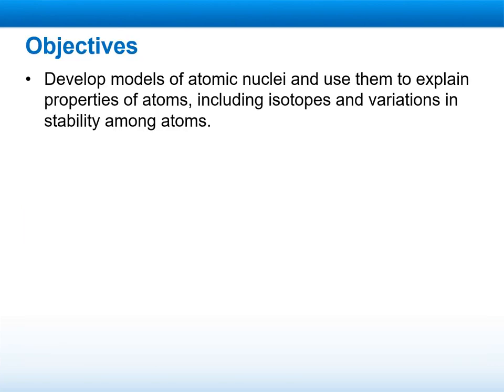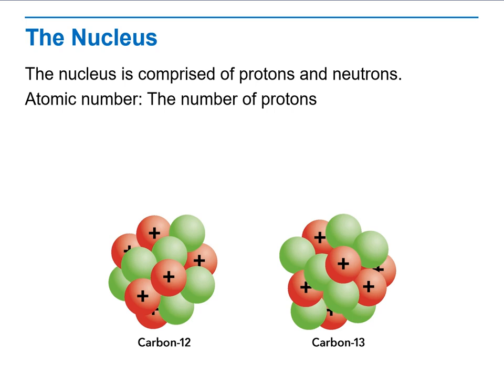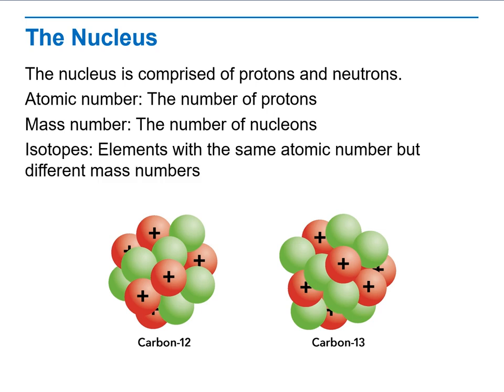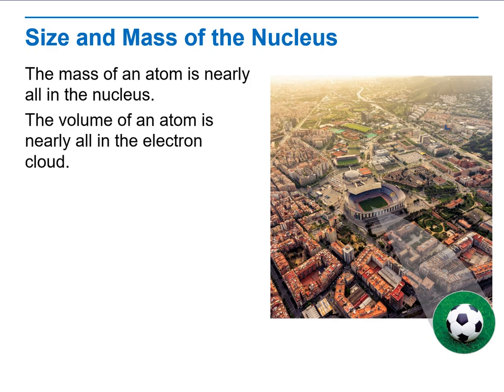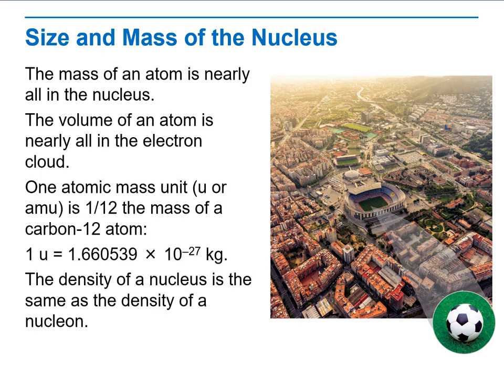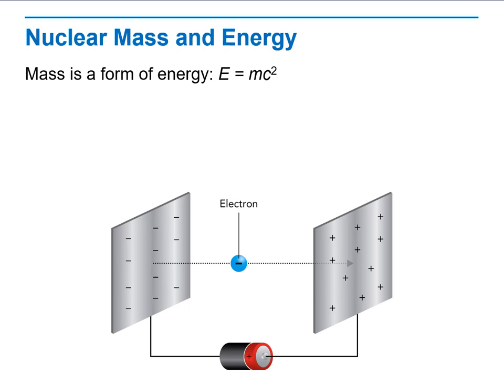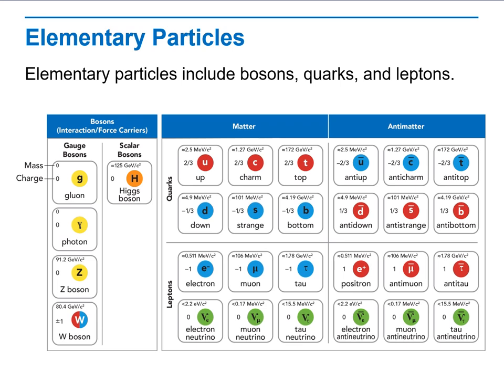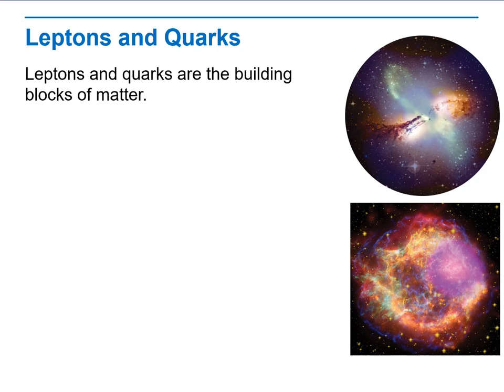Physics Exp 1 -Mrs .Ghadah W